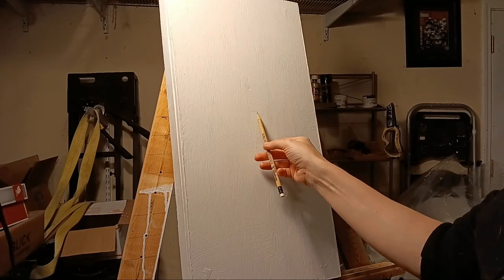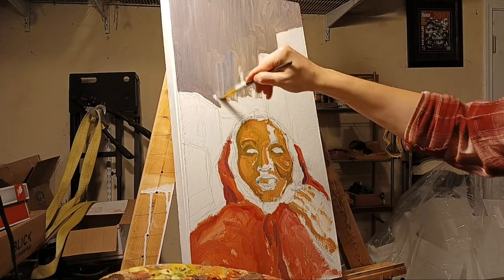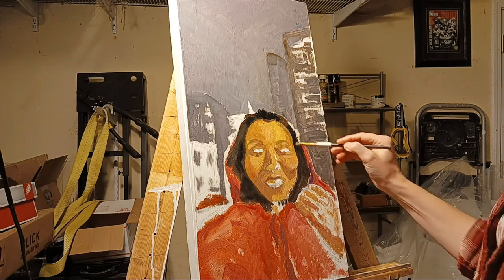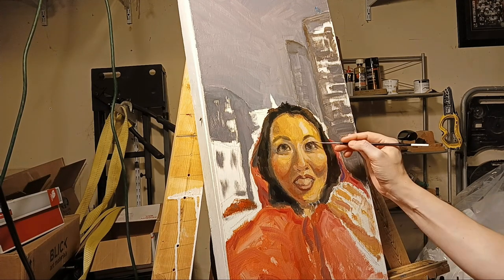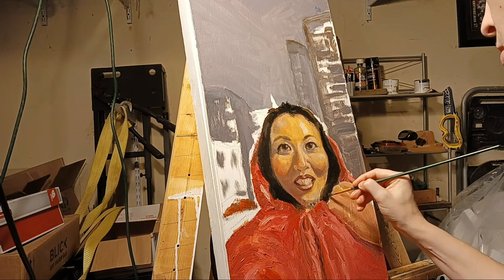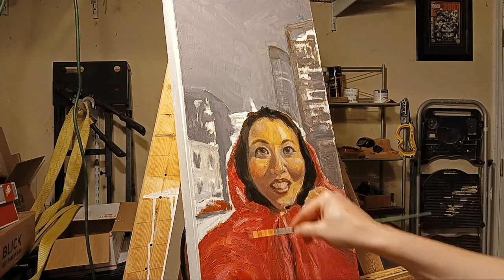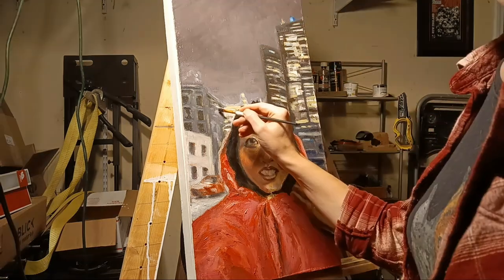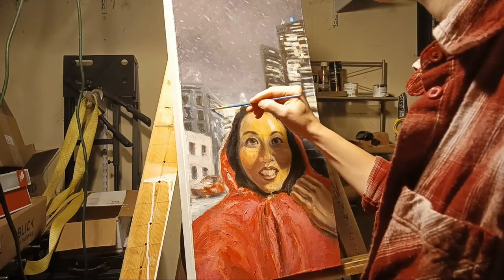Cat Vibes # 246 || Painting "Snow At Last! Portrait of Joanna An"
What started out with a warm hearty attitude was concluded in that same vein. Moral of the story: it's a good idea to retain a mood and an attitude throughout a painting. Enjoy the paint through!

24" x 12"
oil on wood panel
available

Catherine Corelli

"Latte"
"Make You High"
"Slow Down"
"Three Knights"
"Take Da Jive"